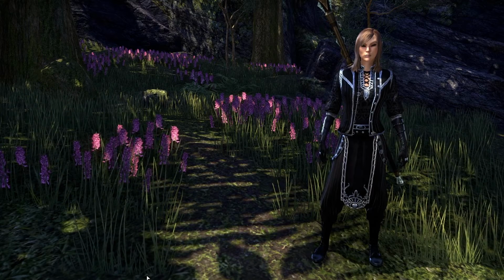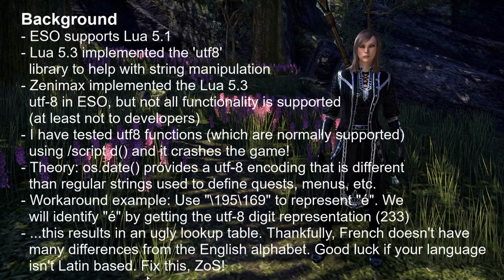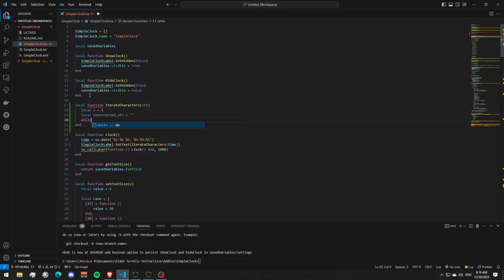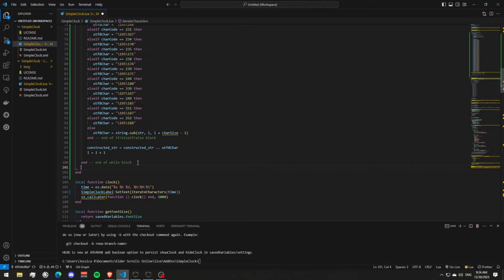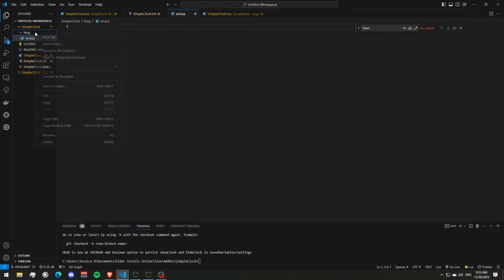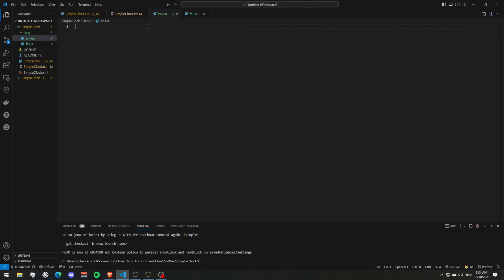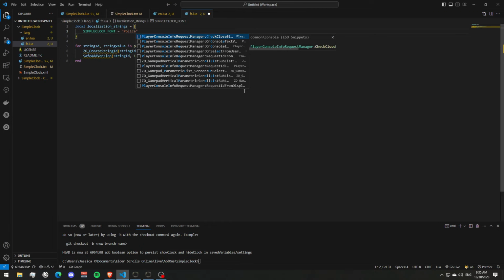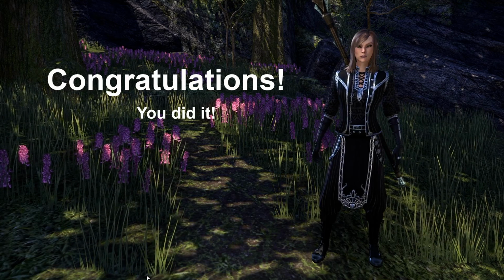ESO Addon Development: String Localization and Special Character Support | The Elder Scrolls Online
In this video, we explore the major string localization technique for supporting multiple languages with your Addon. We also look at special character support for our os.date() output.

Be sure to follow me on GitHub! There's a lot going on over there. Hope to see you ingame! - @moshulu/Matt

Chapters:
0:00 - Introduction
0:54 - Changing the client's local language to French
1:27 - Supporting os.date()'s special characters
2:16 - Background, Zenimax's attempt to support utf8, and a theory
3:17 - Implementing a workaround
5:50 - Optimization discussion
6:35 - Localized string support
12:16 - Conclusion